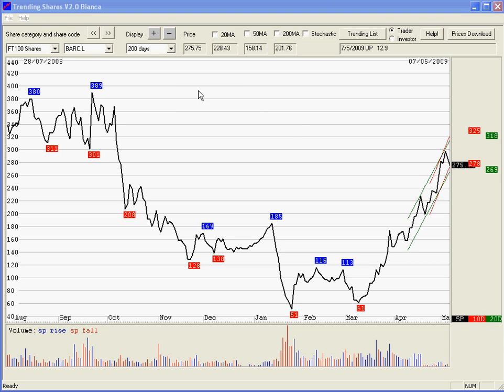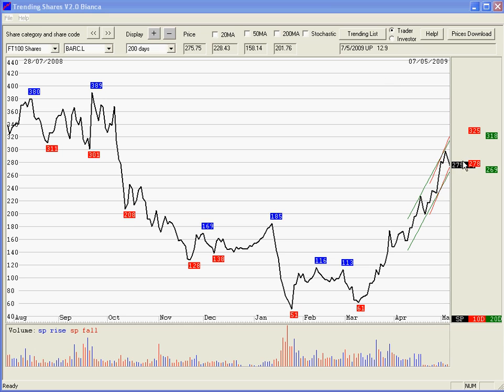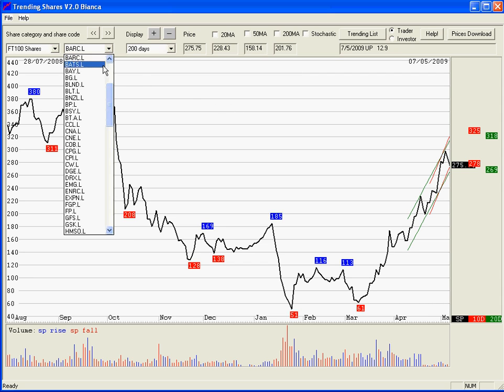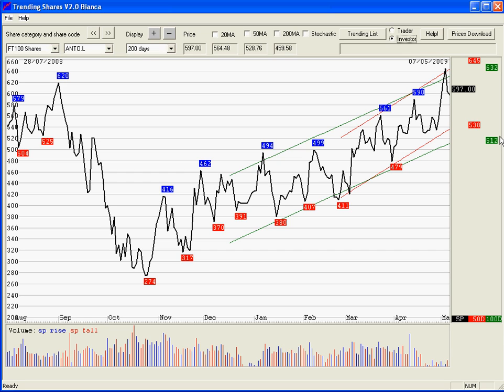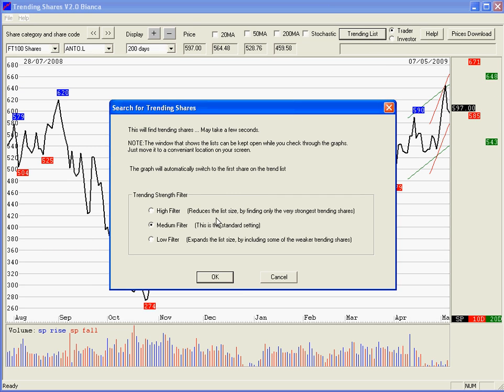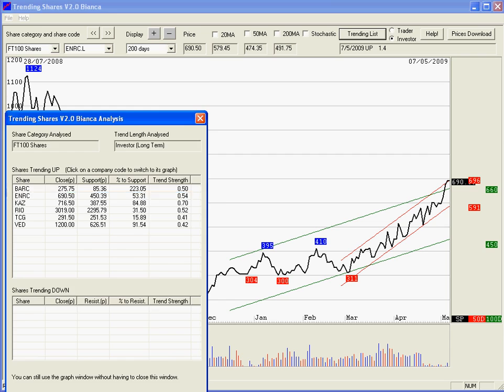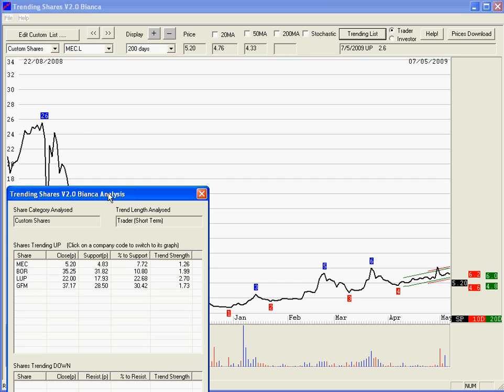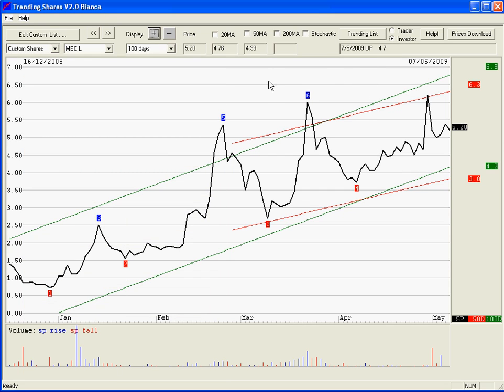Bianca V2 Trending Lists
Bianca V2 Trending Lists : How to use trending lists in Bianca V2